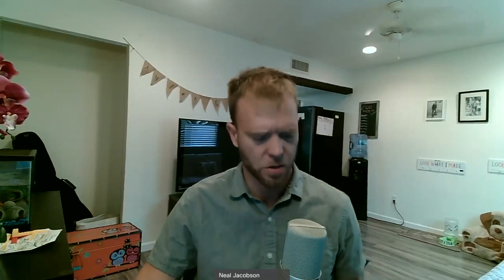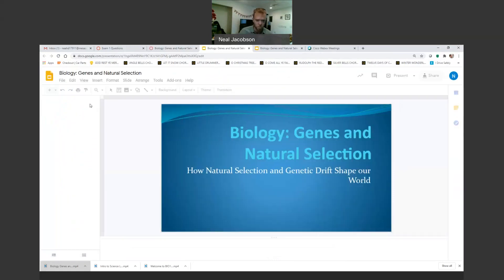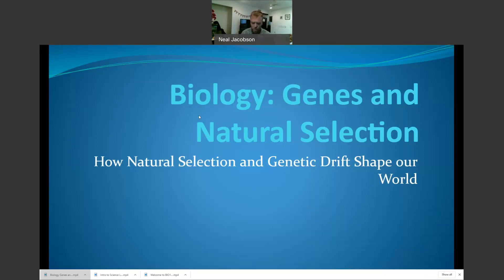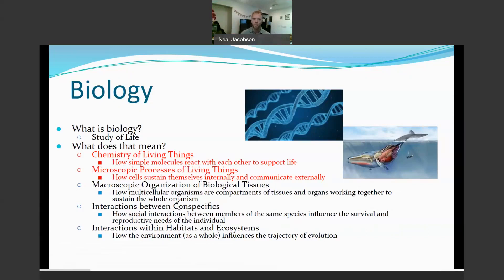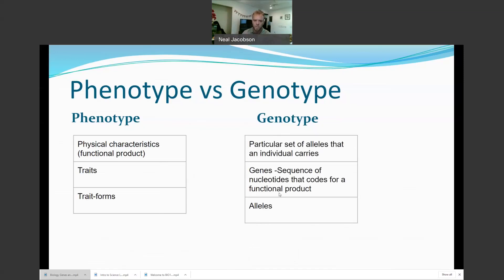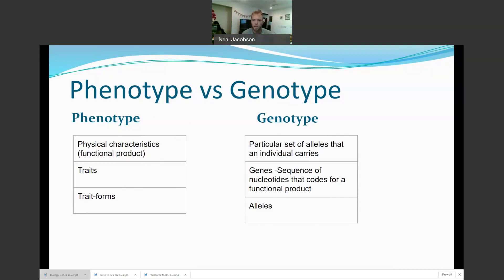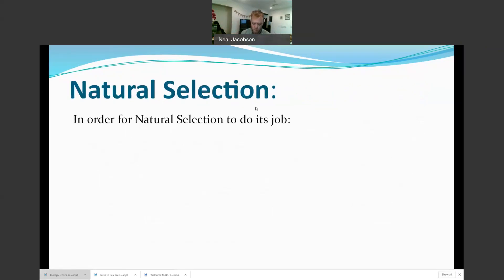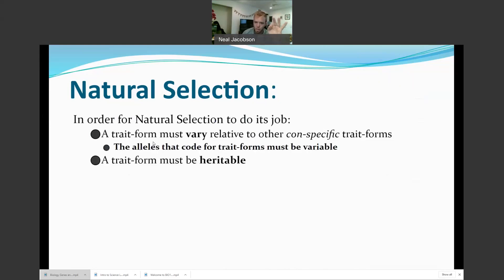Biology Genes and Natural Selection Lecture Video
Lecture Video for my BIO181 students at MCC